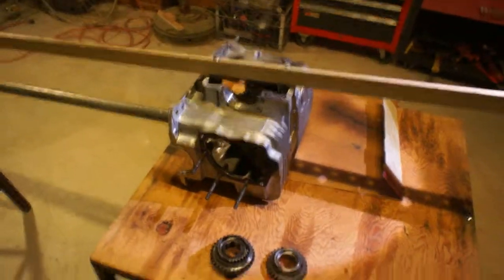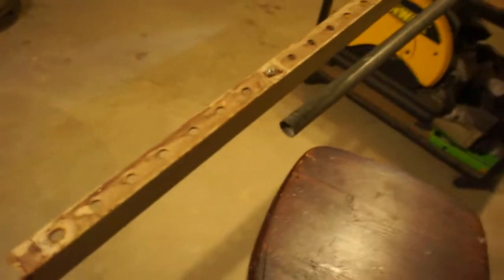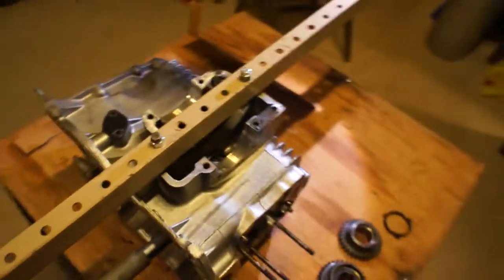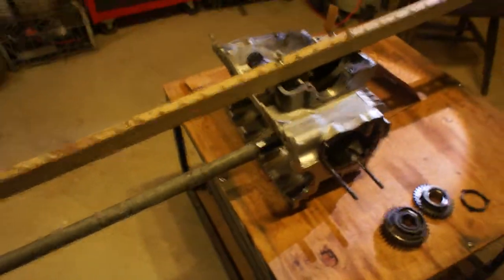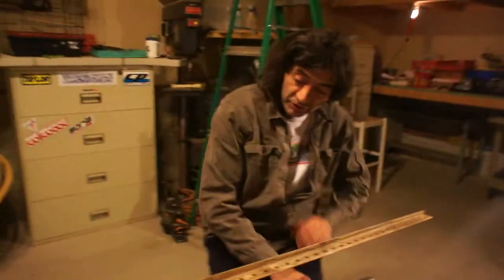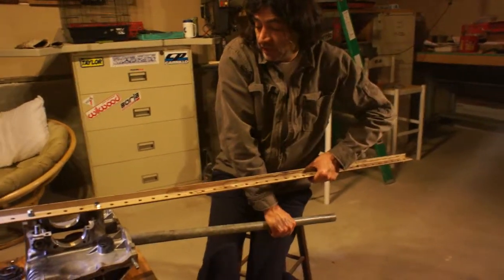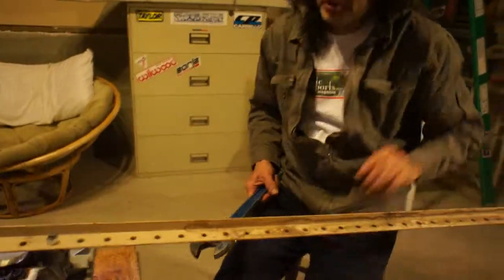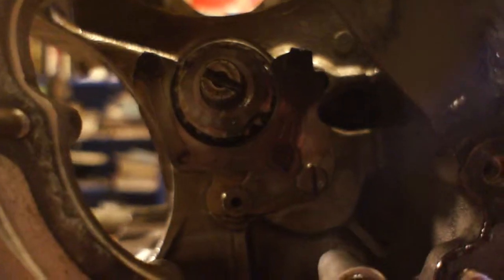The Home Shop McGuyver: Physics Tricks, Leverage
The home mechanic must often come up with a jig to gain some mechanical advantage to be able to apply a lot of force GENTLY!  Jemal shows one way of grabbing the gearbox firmly to apply his "Italian Torque Wrench"  to the large pinion nut.